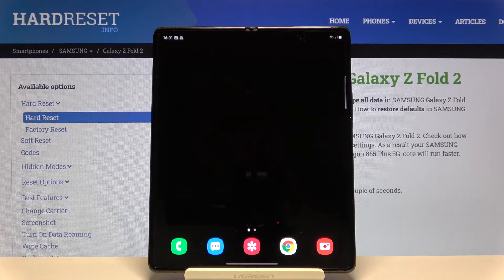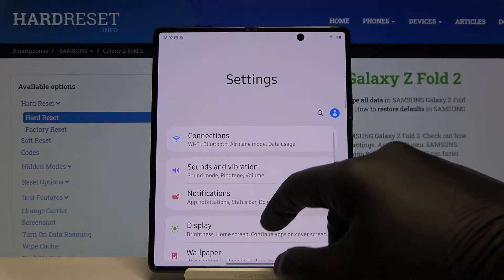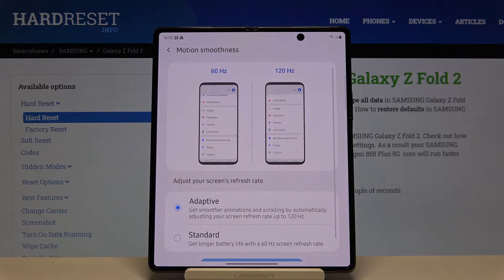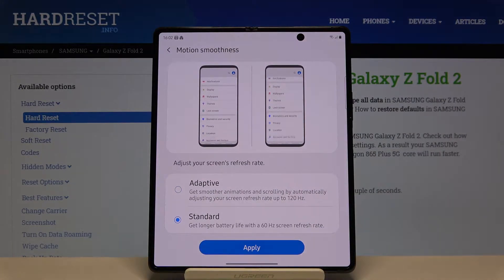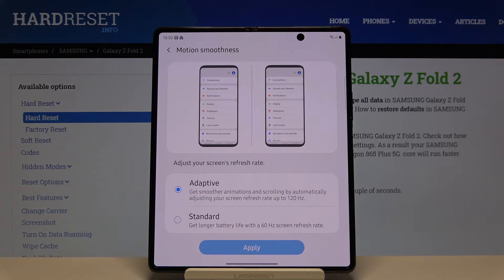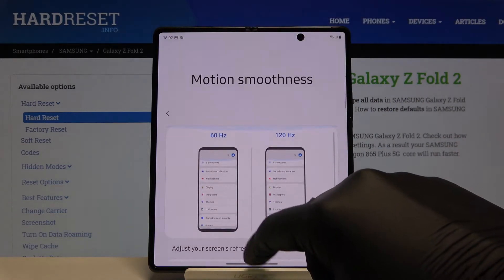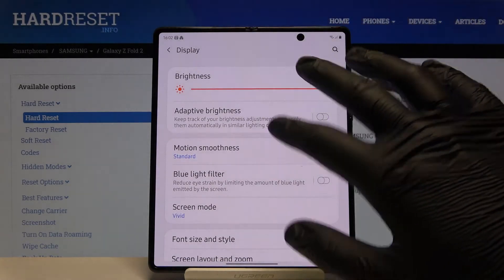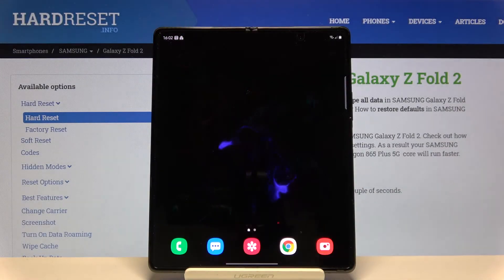How to Change Screen Refresh Rate in Samsung Galaxy Z Fold 2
If you want to use the full potential of your display, then this guide is perfect for you! In this video, our expert will show you how to change screen Refresh Rate in a matter of seconds on Samsung Galaxy Z Fold 2. With a help of our expert, you'll be able to get into display settings and pick a refresh rate that suits you the best, so stay with us and let's begin!

How to set up refresh rate on SAMSUNG GALAXY Z FOLD 2? How to choose refresh rate on SAMSUNG GALAXY Z FOLD 2? Ho to change screen refresh rate in SAMSUNG GALAXY Z FOLD 2? How to open display settings in SAMSUNG GALAXY Z FOLD 2? How to set up display refresh rate in SAMSUNG GALAXY Z FOLD 2? How to adjust refresh rate in SAMSUNG GALAXY Z FOLD 2?